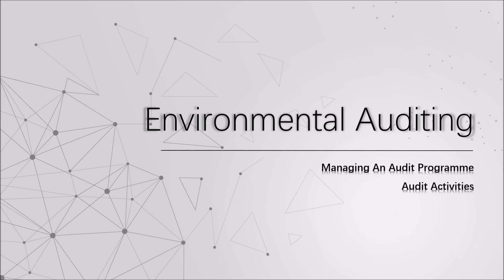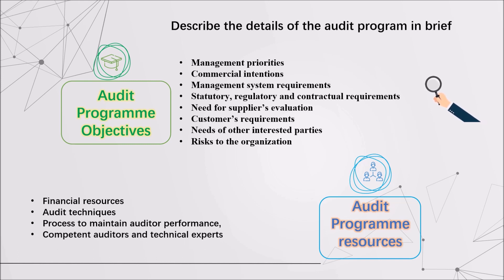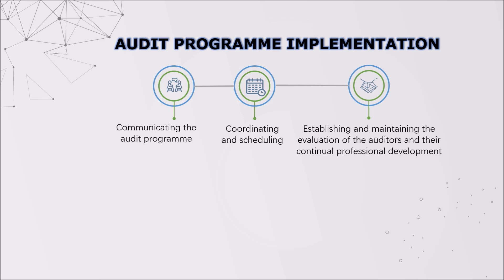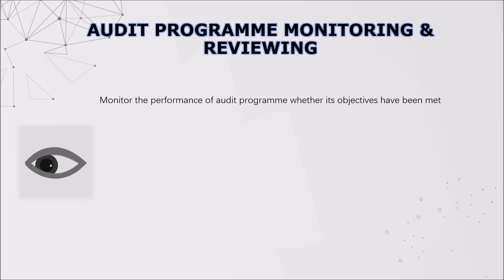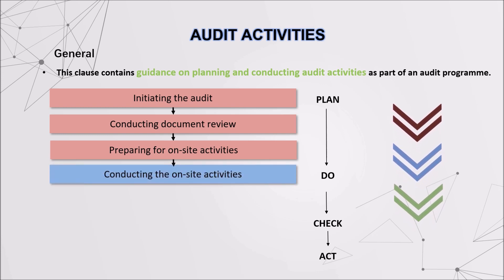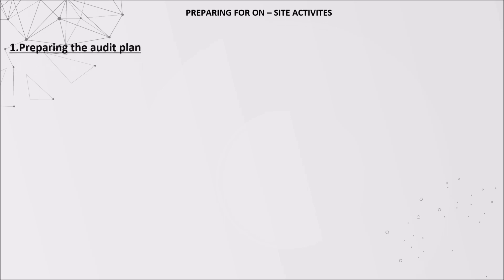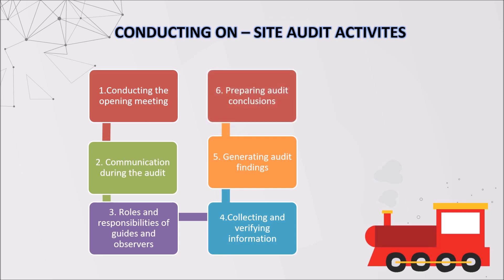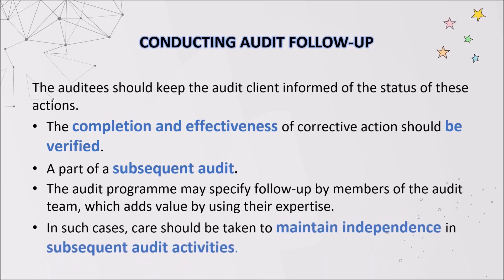What is environmental auditing - part 3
“The Earth will not continue to offer its harvest, except with faithful stewardship. We cannot say we love the land and then take steps to destroy it for use by future generations." Here comes the follow up for environmental auditing programme~